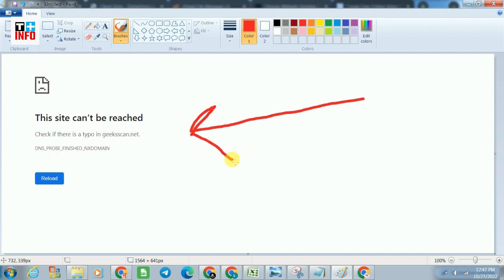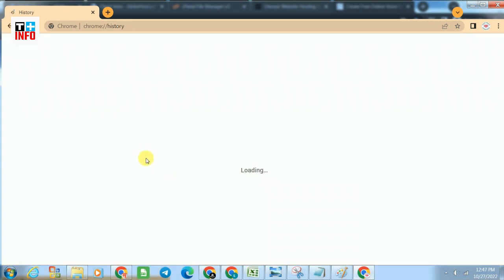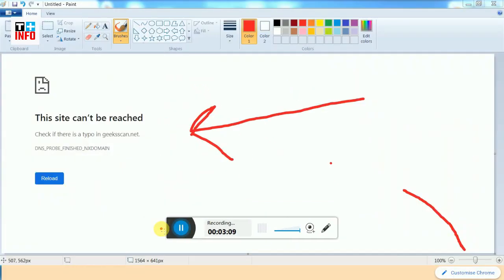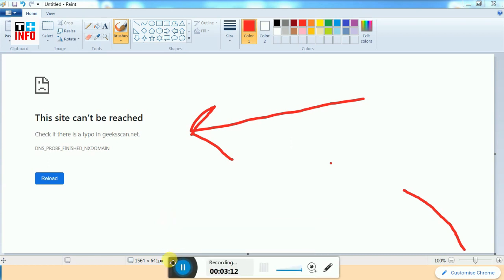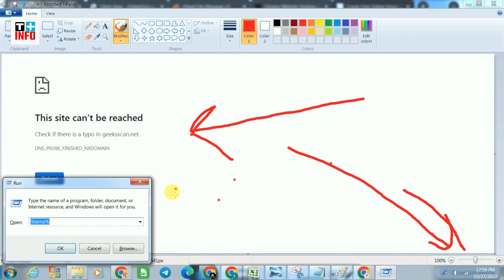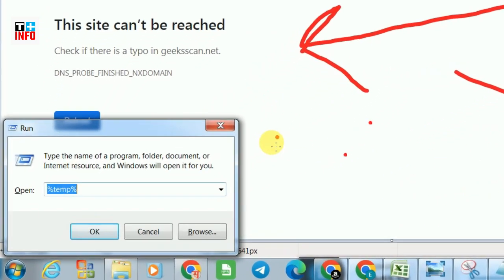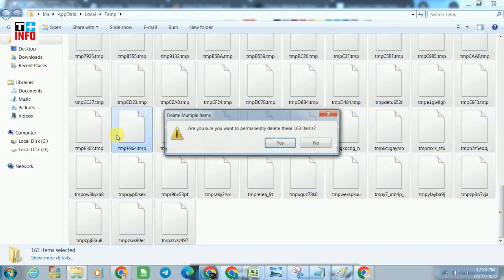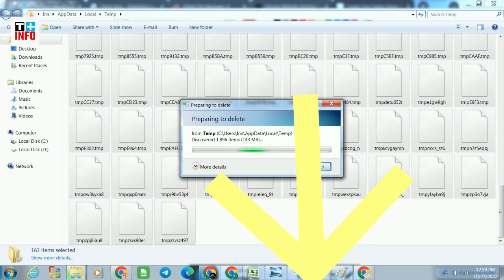"This site can't be reached" this site can't be reached google chrome windows 7 [Fix Problem 100%]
Hello Guys, If you are looking for this site can't be reached google chrome windows 7 error and want to fix it. This video will help you 100%